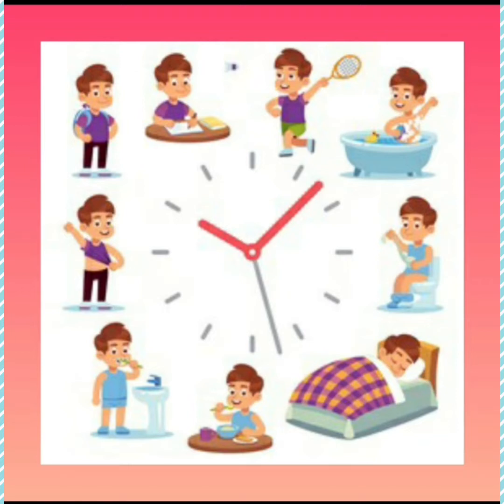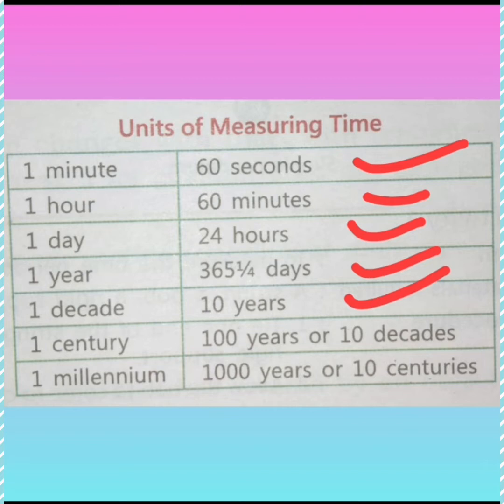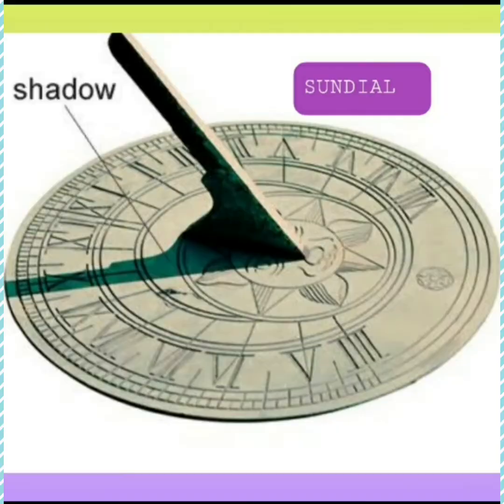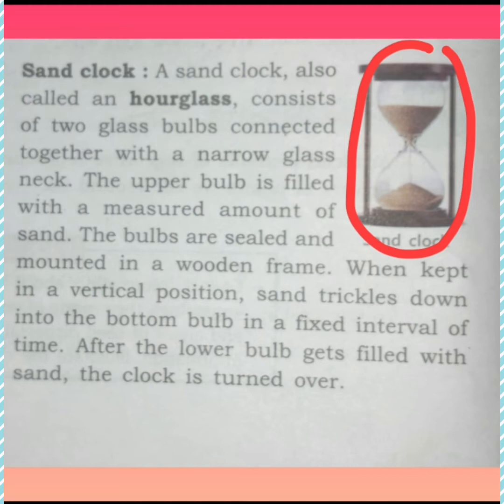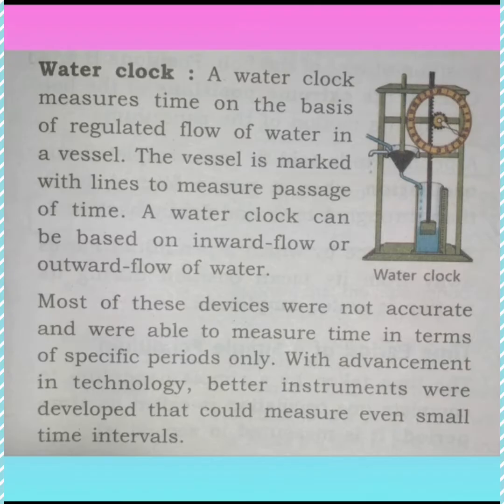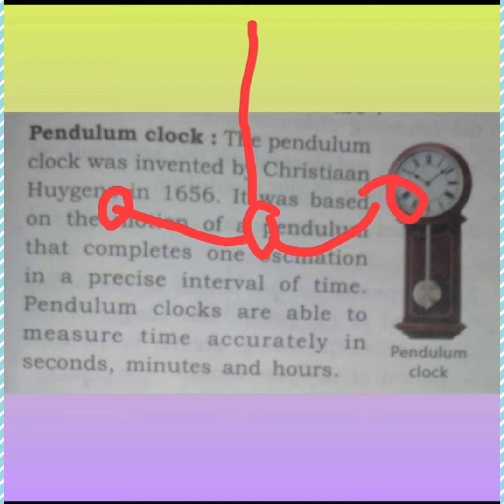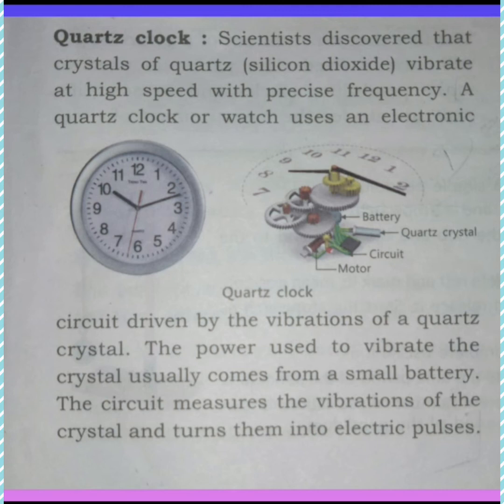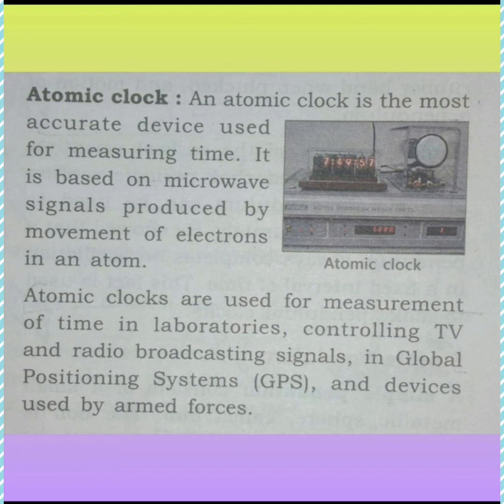Time and Motion Part-1